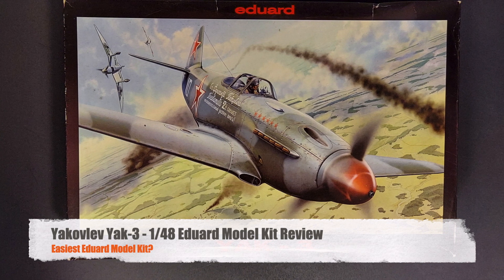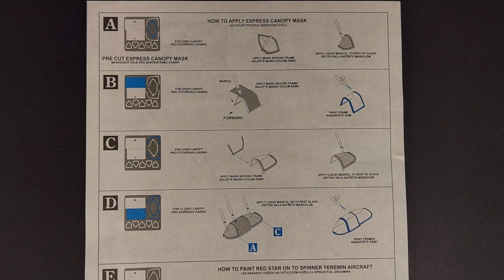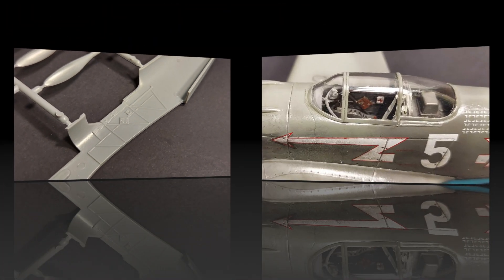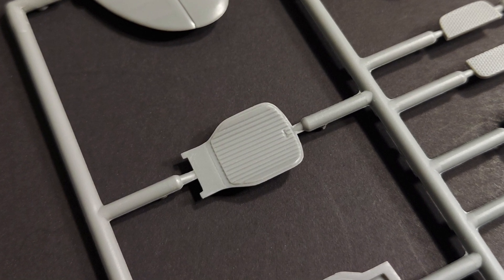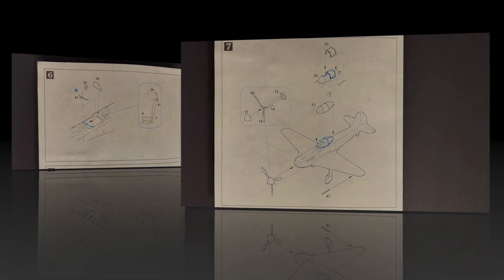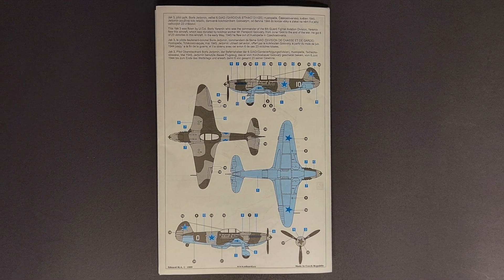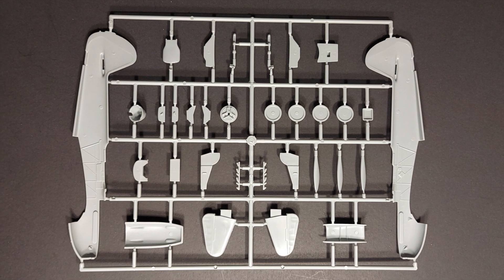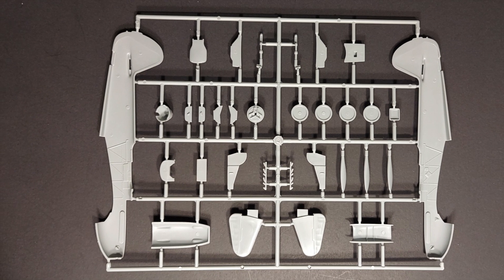Eduard 1:48 Yak-3 Review - Easiest Eduard Model Kit?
In this model kit review, I am looking at Eduards 1/48 Yakovlev Yak-3 (kit no. 8027). In this review, we'll be looking at the built up kit, the kit instructions, the surface detailing, the transparencies, the decals, potential problem areas to watch out for, and finally, I'll be giving my conclusions. Is this kit the easiest-building Eduard aircraft kit? Let's find out together!